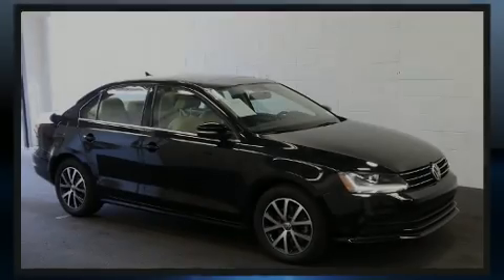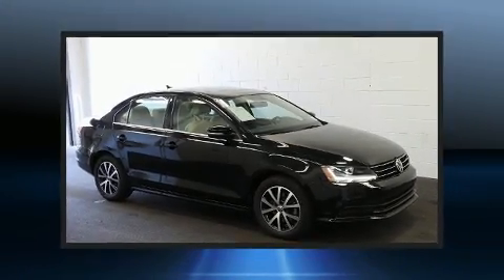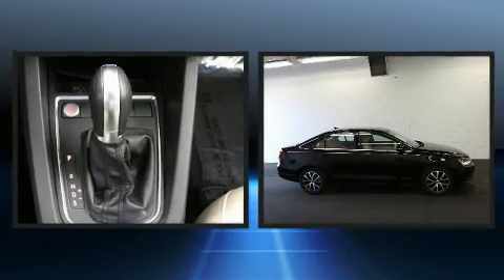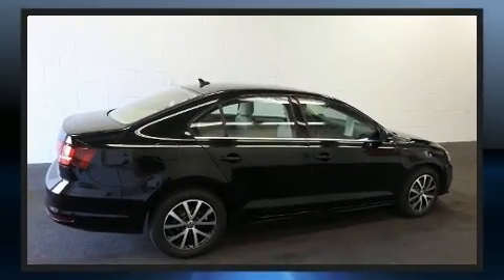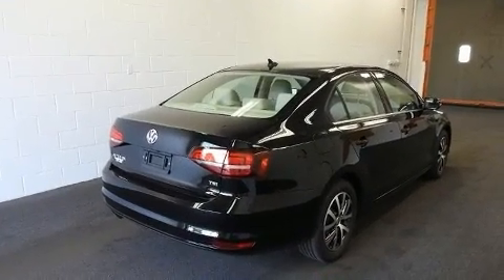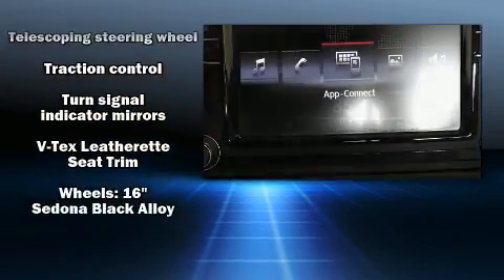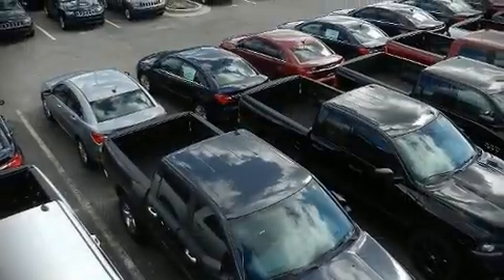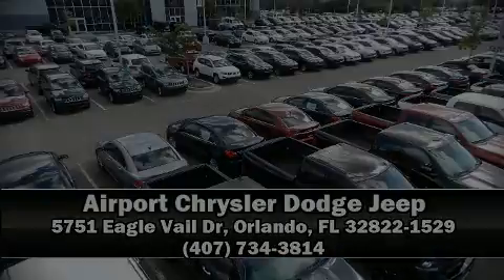2017 Volkswagen Jetta 1.4T SE in Orlando, FL 32822-1529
Discerning drivers will appreciate the 2017 Volkswagen Jetta. With just over 30,000 miles on the odometer, this 4 door sedan prioritizes comfort, safety and convenience. Performance and efficiency are both prioritized thanks to the efficient 4 cylinder engine, and for added security, dynamic Stability Control supplements the drivetrain. Turbocharger technology provides forced air induction, enhancing performance while preserving fuel economy. A wealth of standard features means that you no longer have to sacrifice. Like heated seats, a blind spot monitoring system, tilt steering wheel, power moon roof, heated door mirrors, power windows, an overhead console, and cruise control. You and your passengers will enjoy the stereo system, which includes a CD player with MP3 capability, and 4 speakers, providing excellent sound throughout the cabin. Volkswagen ensures the safety and security of its passengers with equipment such as: dual front impact airbags, front side impact airbags, traction control, brake assist, a panic alarm, an emergency communication system, and 4 wheel disc brakes with ABS. This car was designed with safety in mind, allowing you to drive with even greater assurance. It also arrives with a Carfax history report, indicating just one previous owner. We pride ourselves in consistently exceeding our customer's expectations. Please don't hesitate to give us a call.